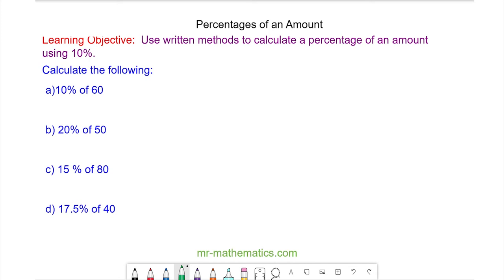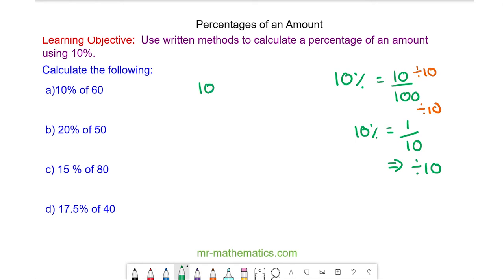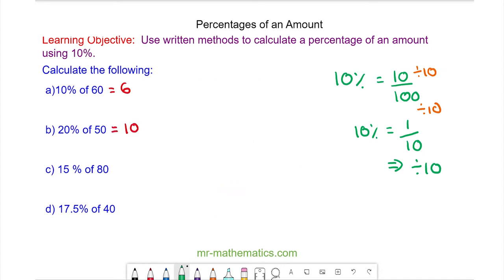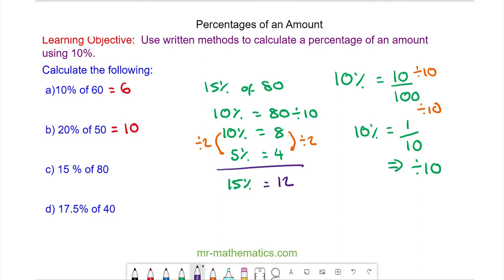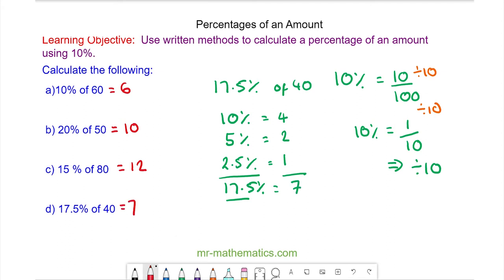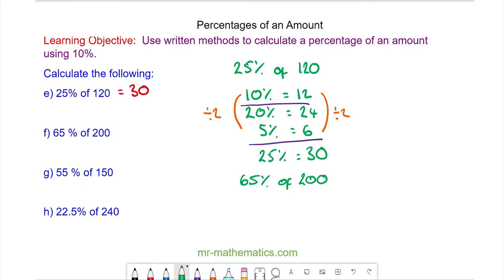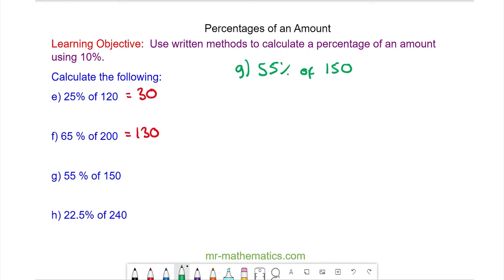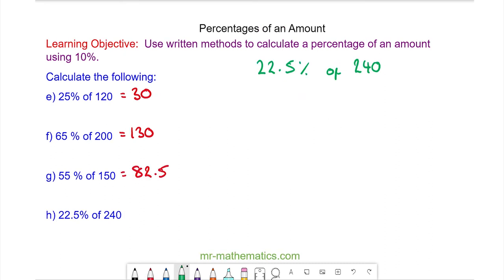Calculating a Percentage of an Amount without a Calculator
How to calculate a percentage of an amount using 10%

The full lesson includes a starter, 2 mains, plenary and a worksheet.  Members of Mr Mathematics can download this